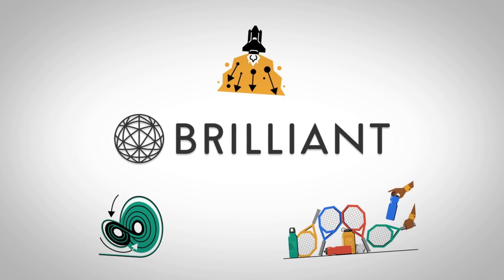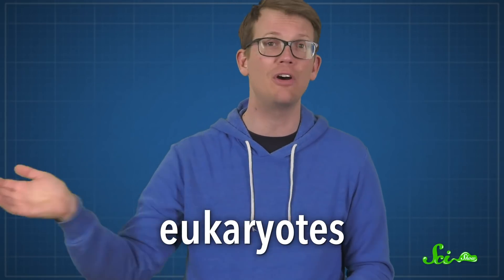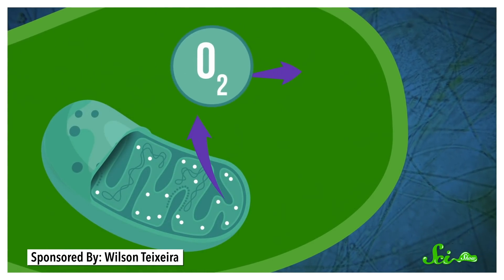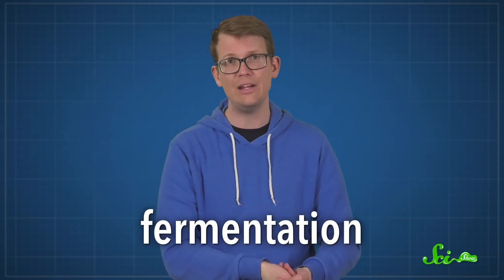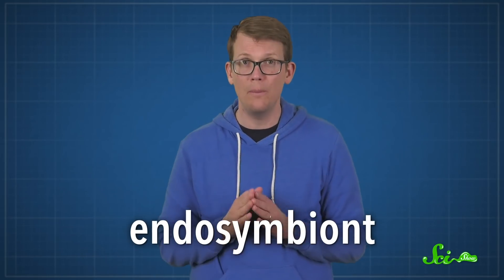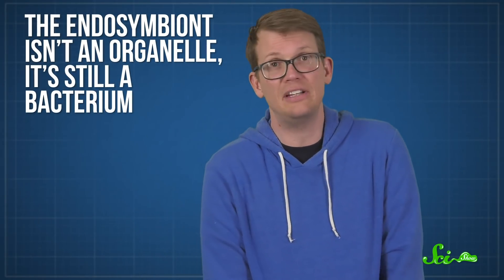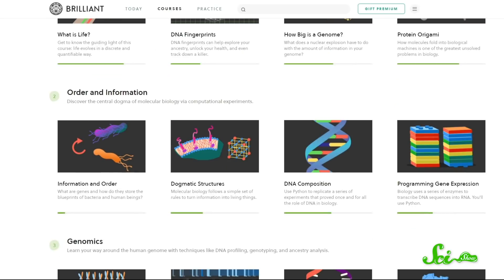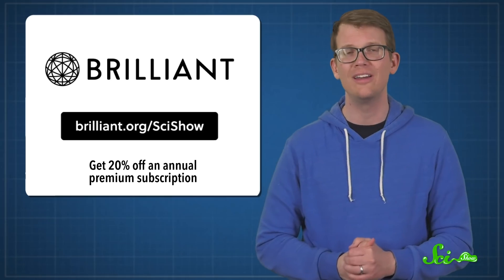Meet Our Nitrogen-Breathing Bacterial Relative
Oxygen is pretty great stuff, but this recently discovered organism couldn’t care less about oxygen. It breathes nitrogen and may offer a window into how the types of cells in OUR bodies may have evolved billions of years ago.